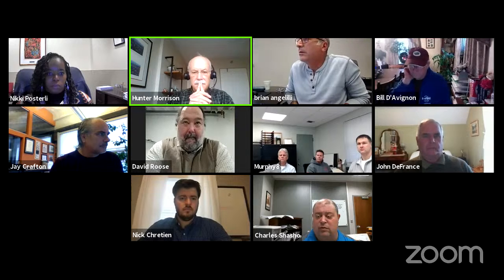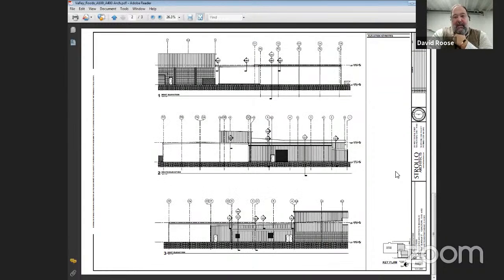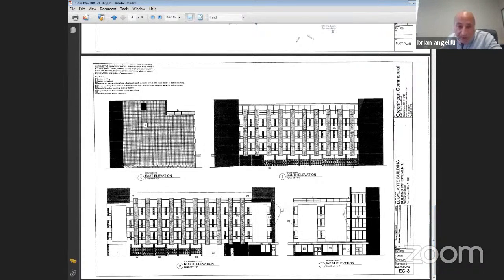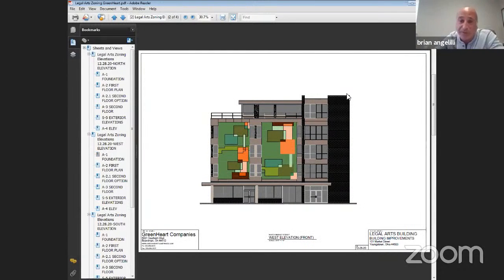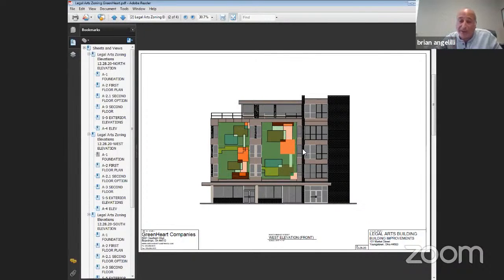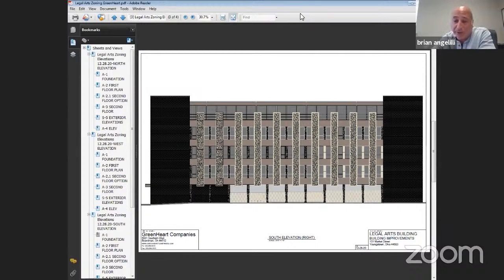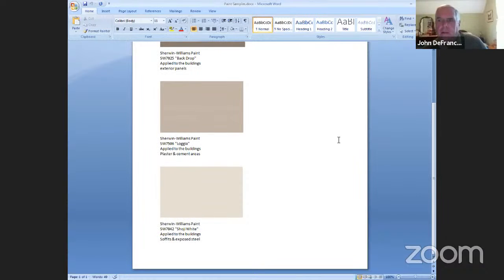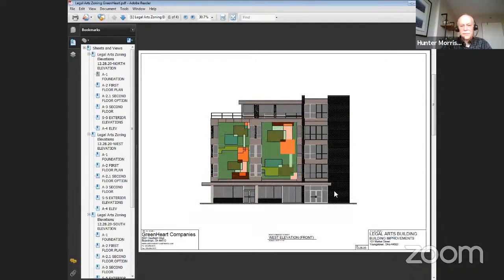1/5/2021 Design Review Committee Meeting